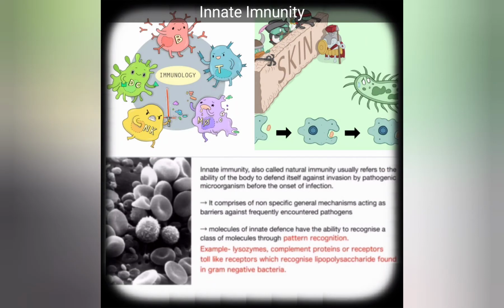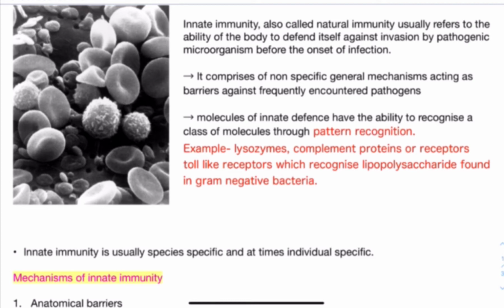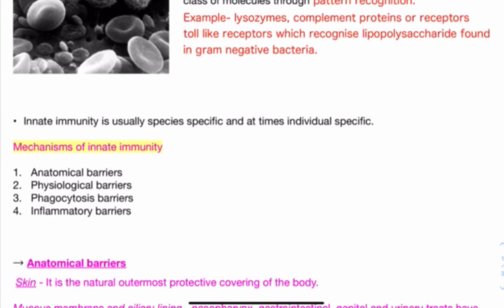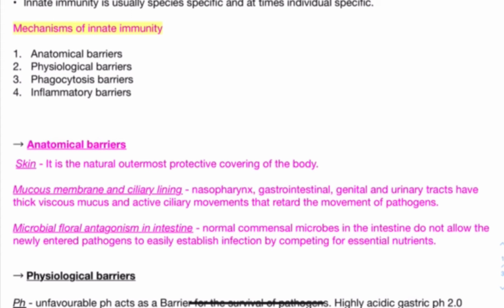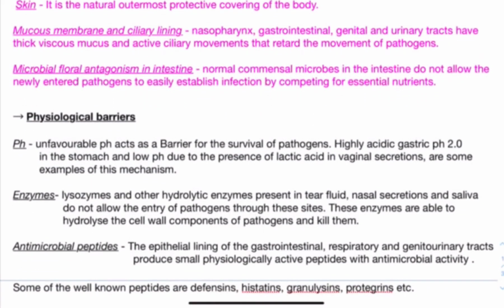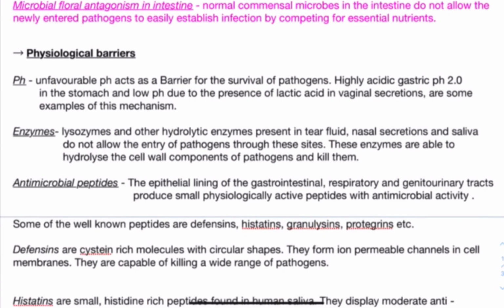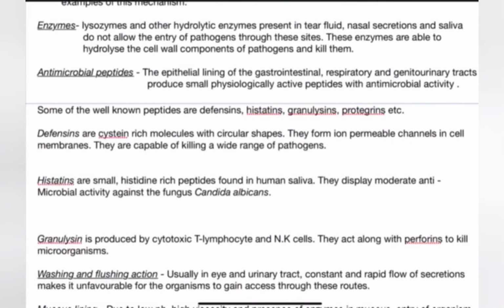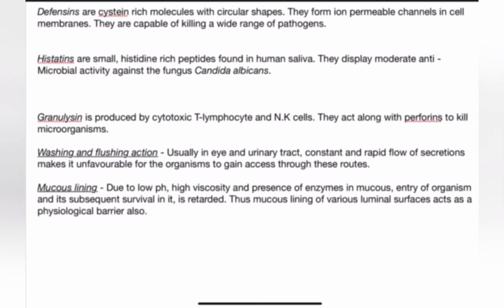Innate Immunity Part -1 # Immune system lecture series